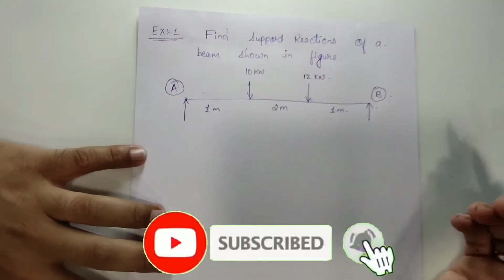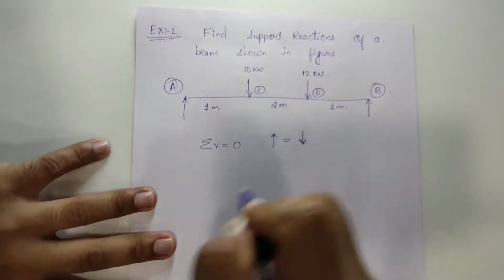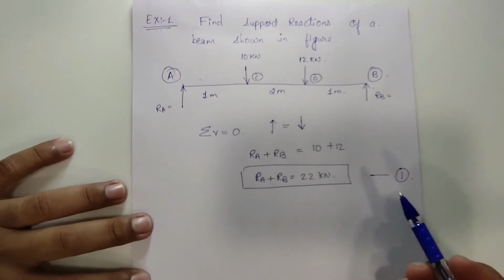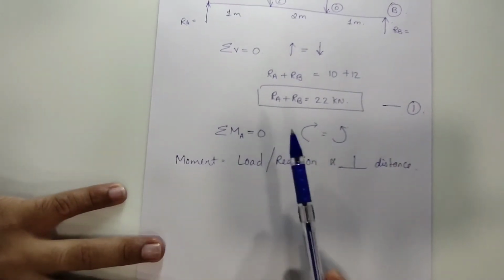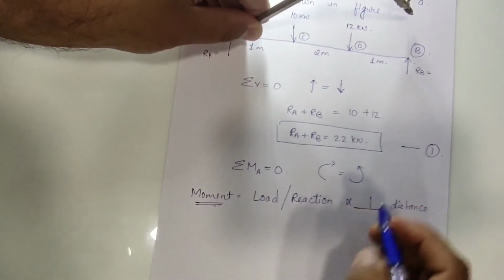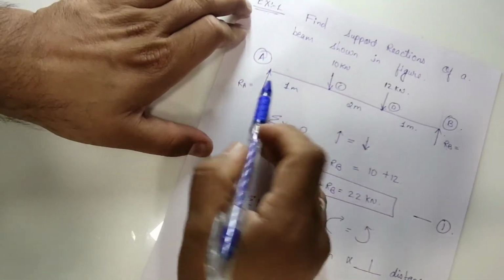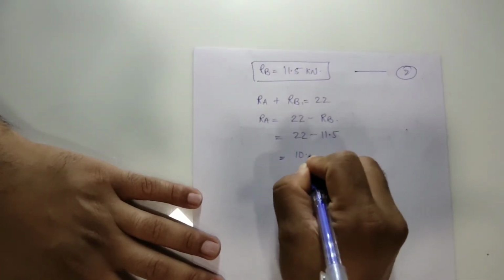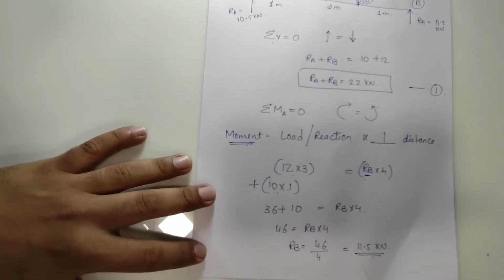Support Reactions | Mechanics of Solid | Strength of Material | Ex:-3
If you feel any doubts regarding the example, language or have doubts in any other example of any method, please mail me the question, I will provide you the solution soon. Also, you all are free to ask any question related to any subject of civil & structural engineering.